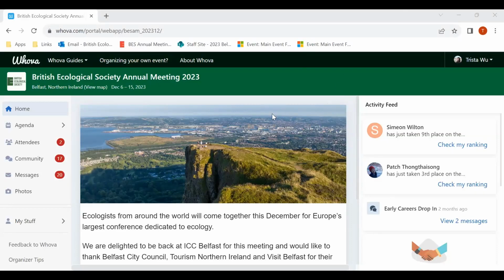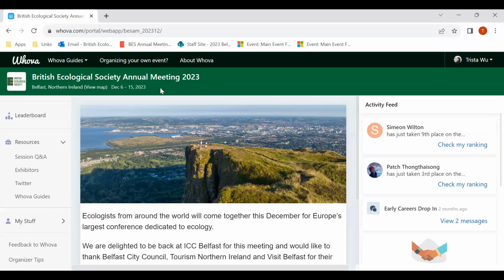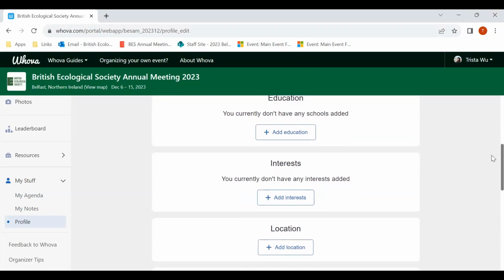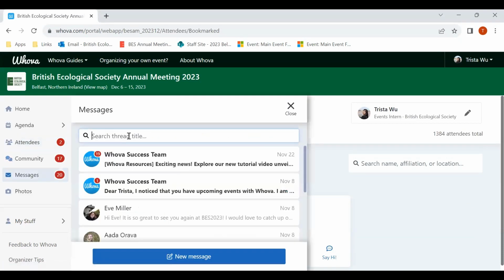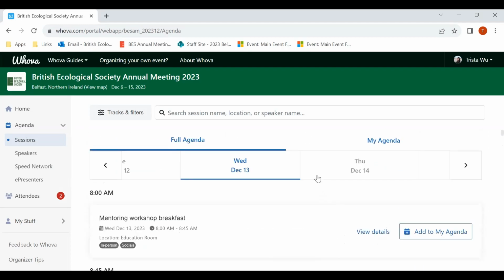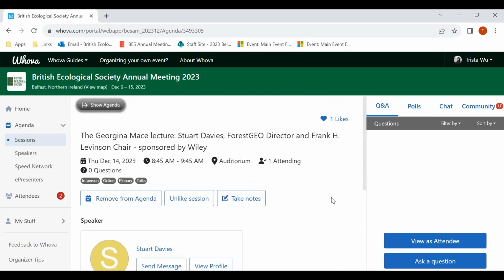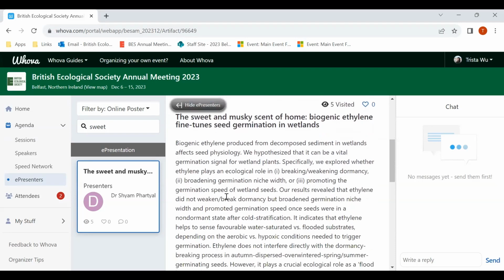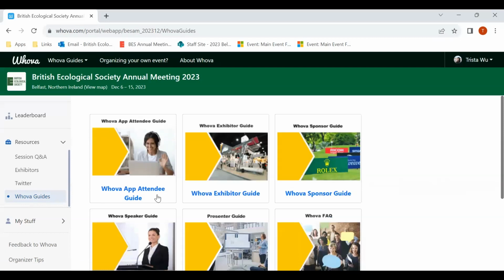BES2023 - Introduction to Whova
Welcome to Whova, the conference platform of our 2023 Annual Meeting. This video will give you a brief introduction to navigating and using the platform as a delegate.